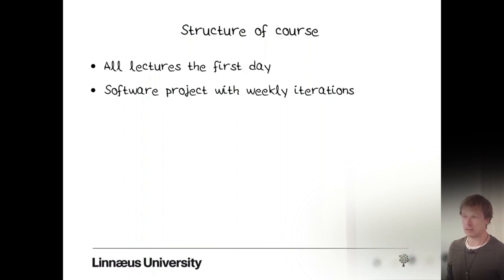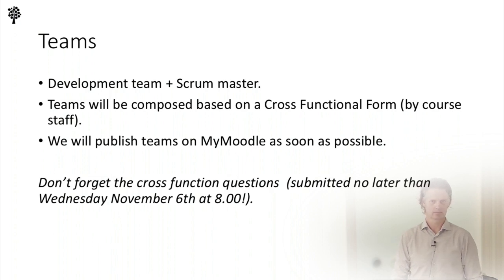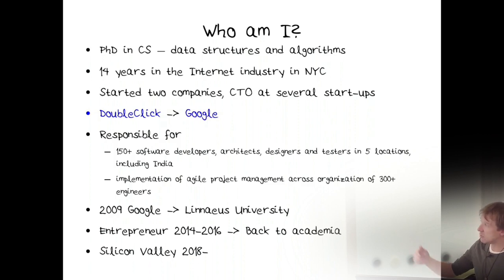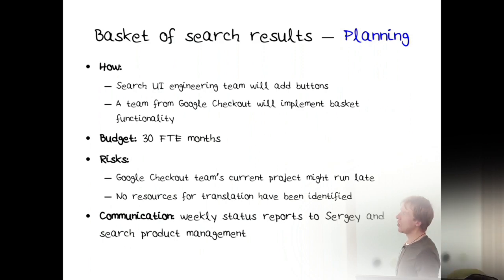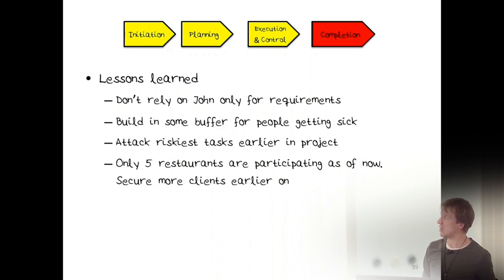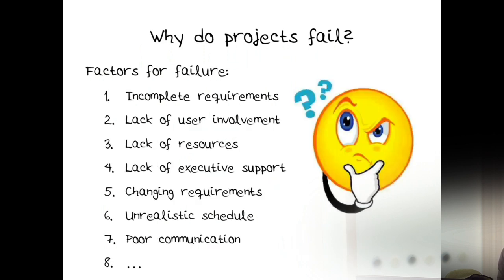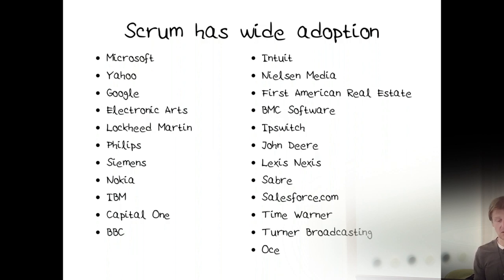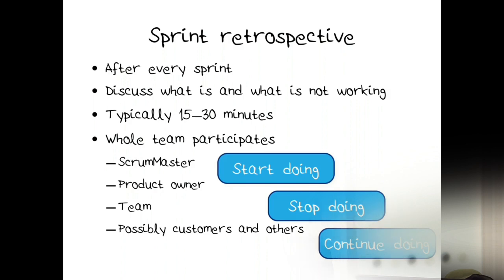Computer Science Play 1 - Live Stream